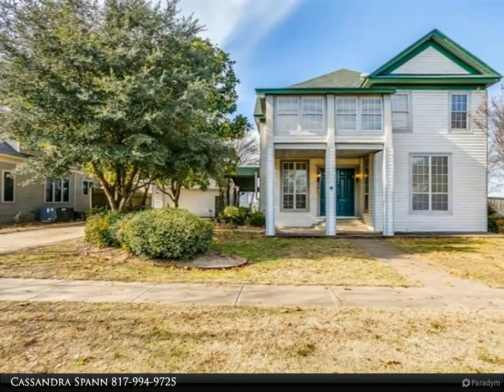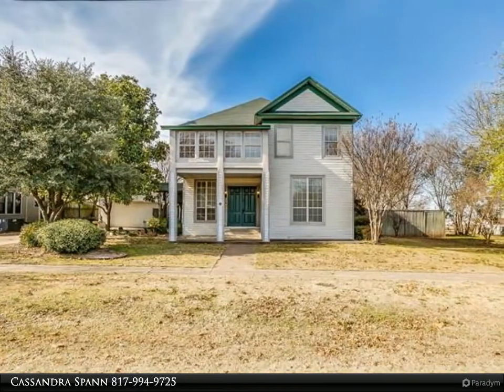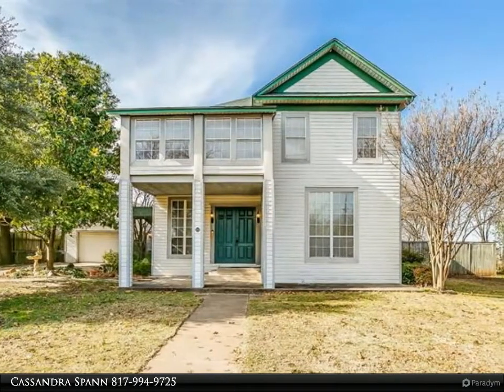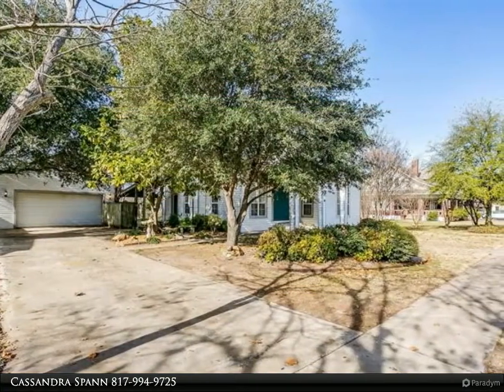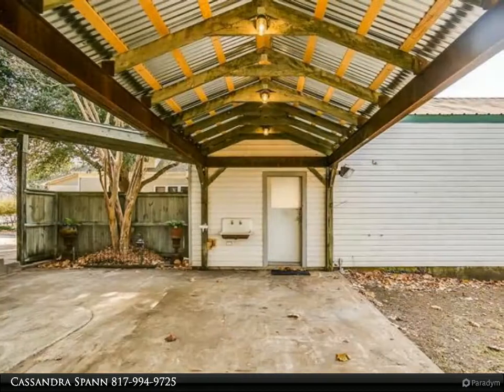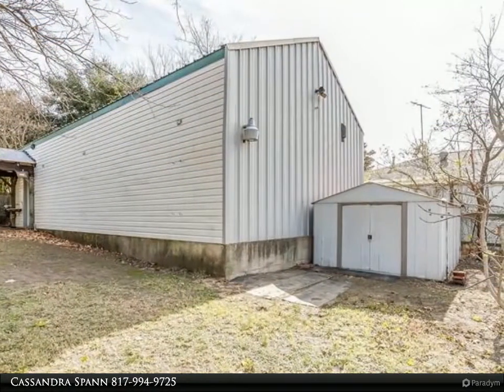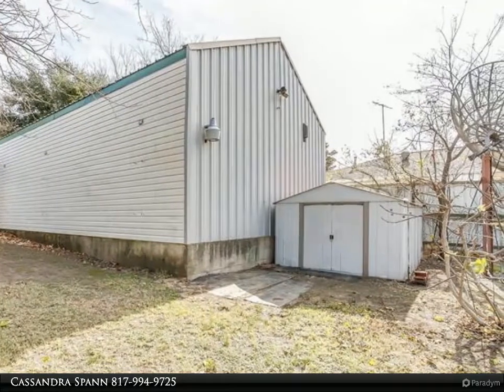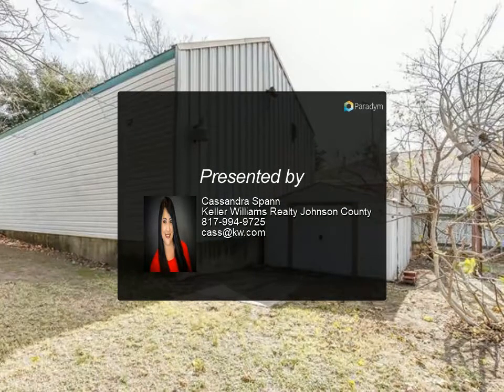Homes for Sale - 115 N 1st Street, Midlothian, TX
Please enjoy this property video created by Keller Williams Realty Johnson County

Classically built! This home used to be on the Christmas Tour for Midlothian! Backyard oasis with an outdoor kitchen, bar area, grill, gas log firepit, & hot tub! Home features: uniqueness!! 4 bedrooms,2.5 baths, master bedroom with an additional bonus flex room. Wood flooring & SALTILLO TILE throughout the first floor, 2 living areas 2 dining areas with built-in cabinets. Kitchen features: commercial 6 BURNER with a GRIDDLE stove, built in custom cabinets with lighting, island, moveable island, & window over the kitchen sink for added lighting! DETACHED 50x25 Mueller SHOP that holds 6 cars! Mueller engineered steel I Beam construction commercial garage. Spray Foamed insulated with motorized steel door.

2 full bath, 1 half bath

Cassandra Spann
Keller Williams Realty Johnson County